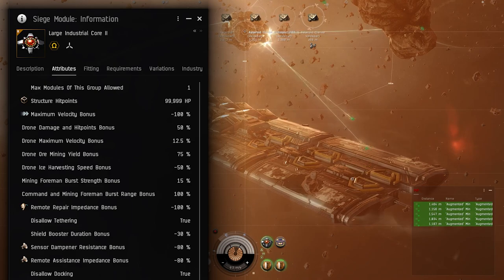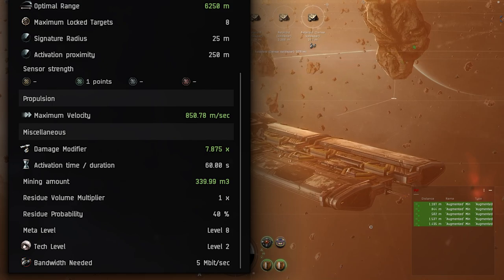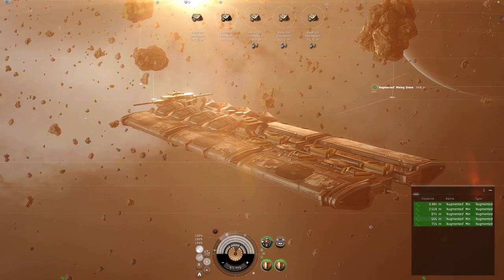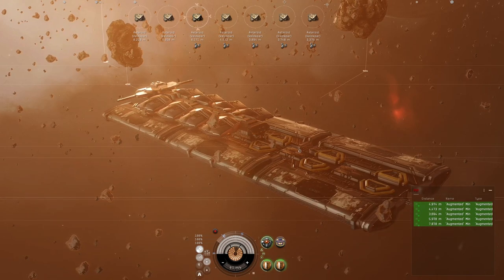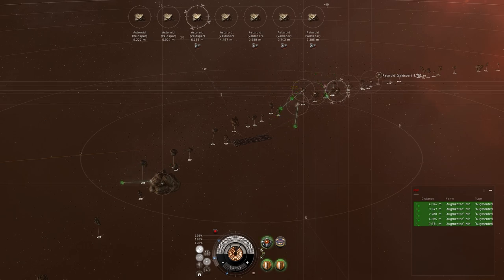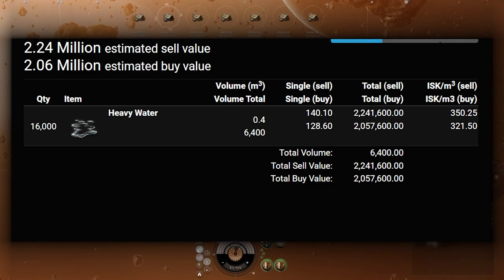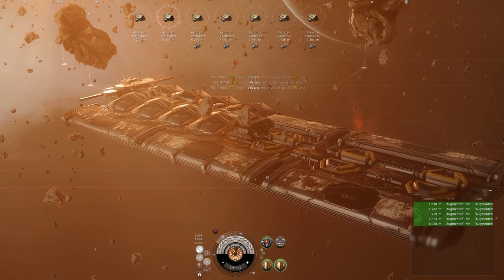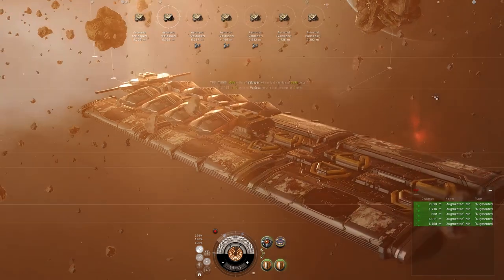Eve Online - Orca Drone Yield & Industrial Core